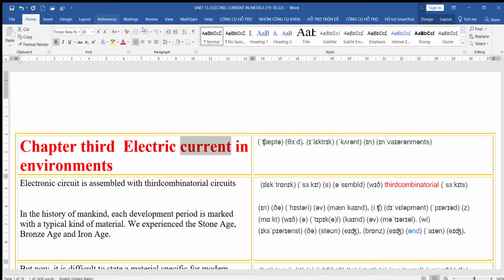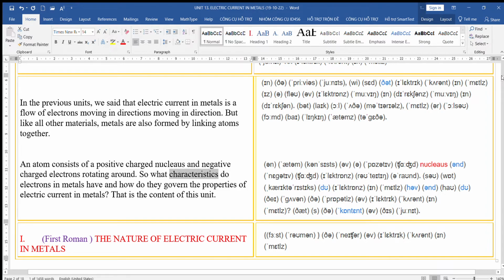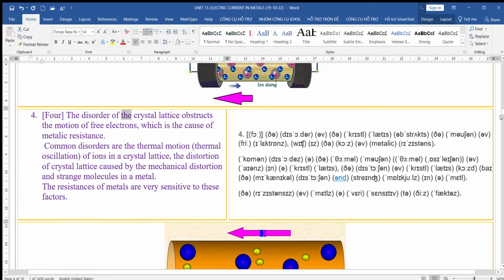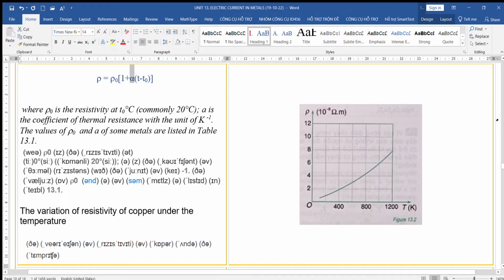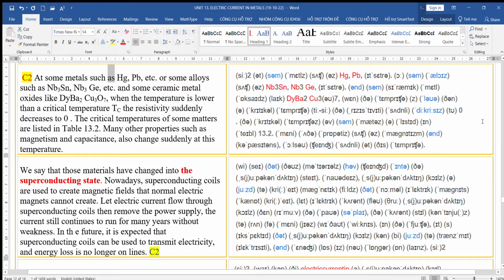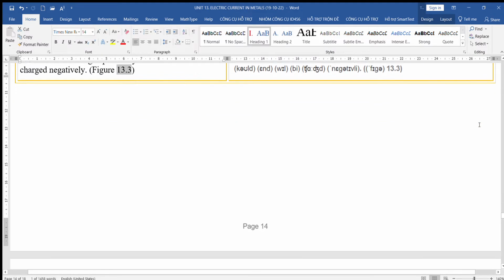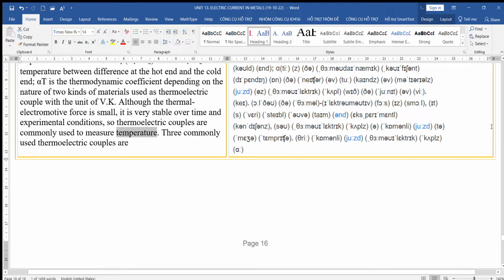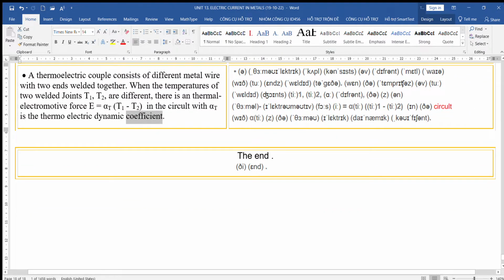UNIT 13 ELECTRIC CURRENT IN METALS 19 10 22 ZIRA